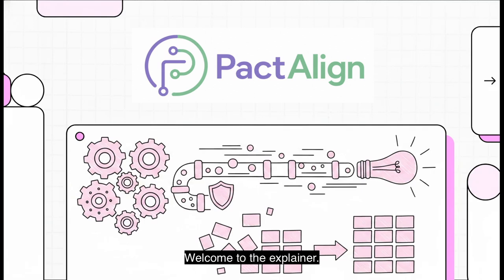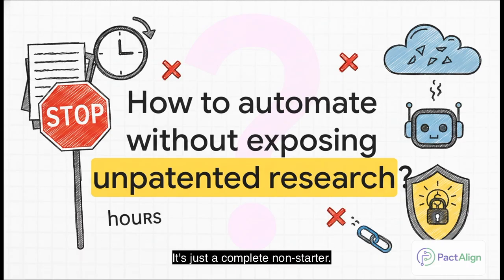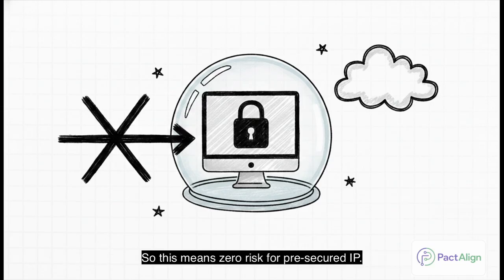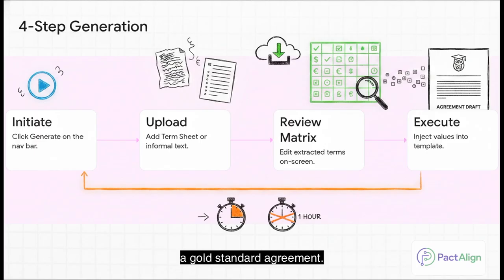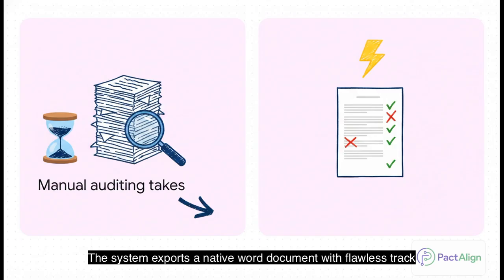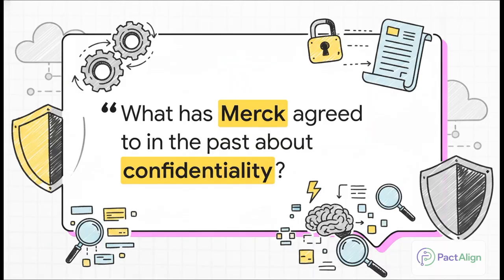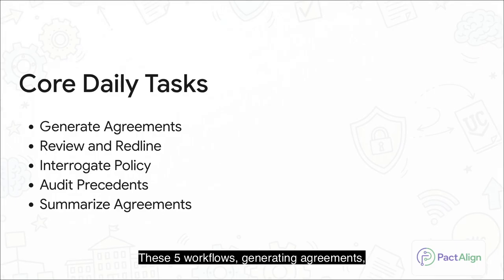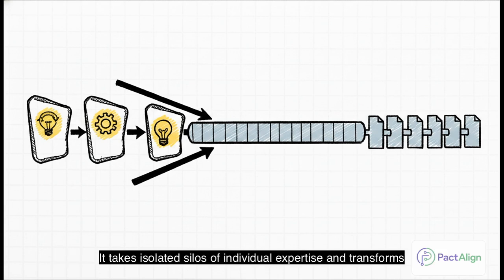PactAlign Features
Technology Transfer Offices manage a growing volume of agreements, including license agreements, MTAs, NDAs, sponsored research agreements, collaboration agreements, and term sheets. Reviewing these documents often requires searching for precedent, comparing language across prior negotiations, assessing institutional risk, and ensuring consistency with organizational policy.

PactAlign was built specifically to address these challenges.

In this introductory walkthrough, you’ll see how PactAlign helps TTO professionals:

✅ Review and analyze agreements against institutional precedent

✅ Identify non-standard language and suggest approved alternatives

✅ Preserve and reuse institutional knowledge from prior negotiations

✅ Generate agreements from emails, term sheets, and other unstructured documents

✅ Search negotiation history, precedent language, and counterparty-specific agreements

✅ Accelerate agreement review while maintaining policy compliance

PactAlign combines intelligent retrieval, institutional knowledge management, AI-assisted drafting, and agreement generation into a single platform designed specifically for universities, research institutions, foundations, and technology transfer organizations.

Whether you’re reviewing a complex license agreement, negotiating an MTA, or generating a new agreement from a term sheet, PactAlign helps ensure that agreements remain aligned with institutional policies—instantly.